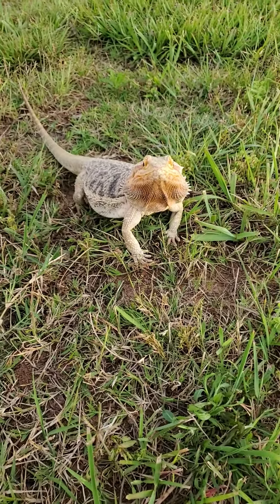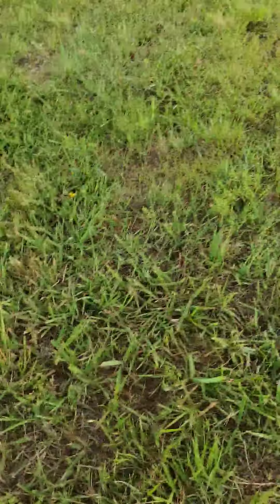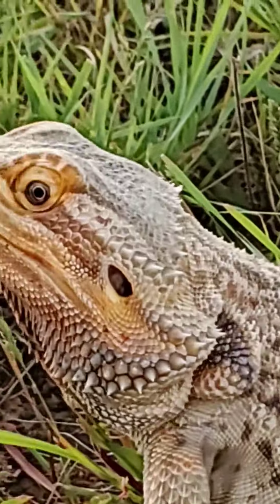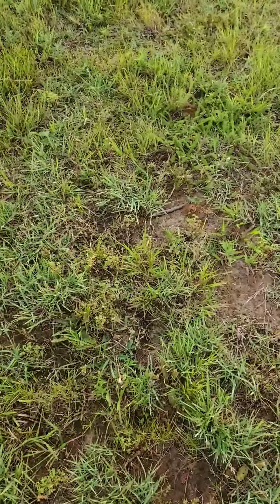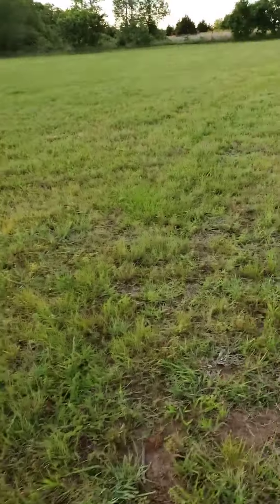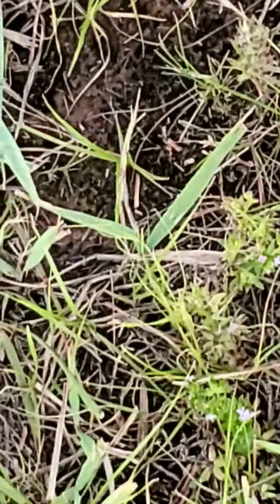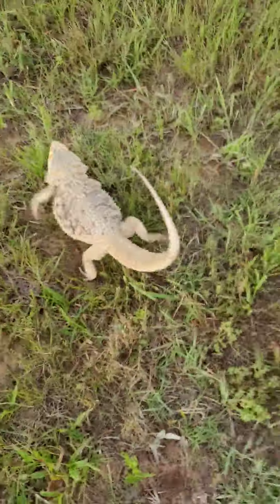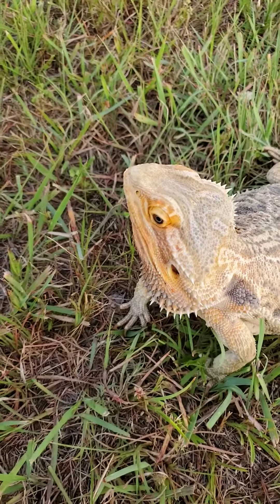Bearded dragon part2